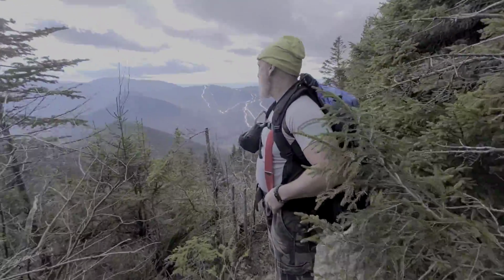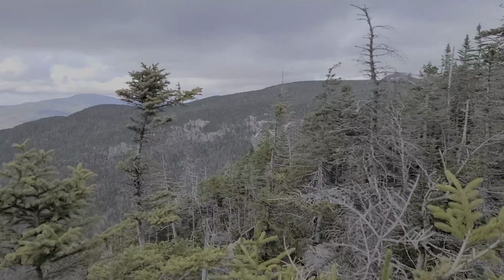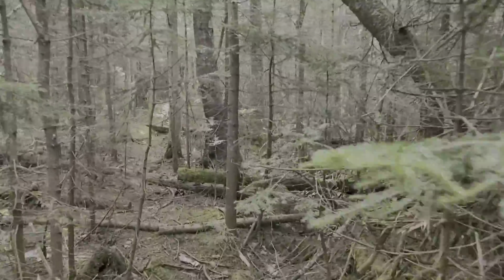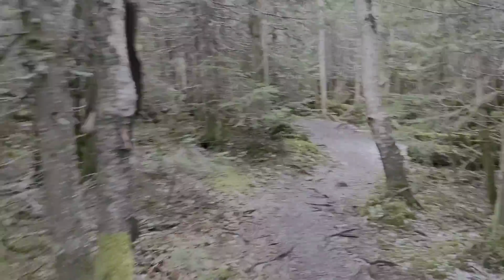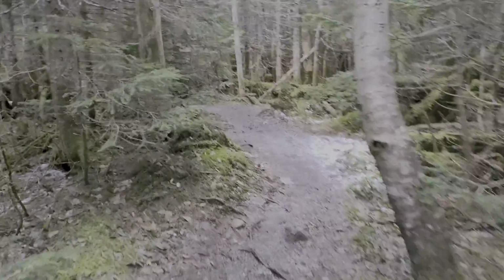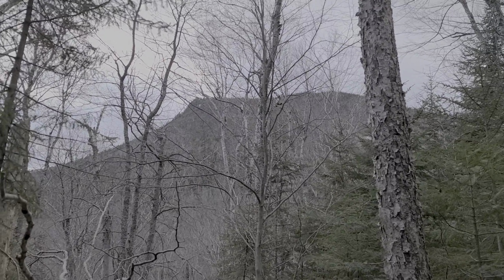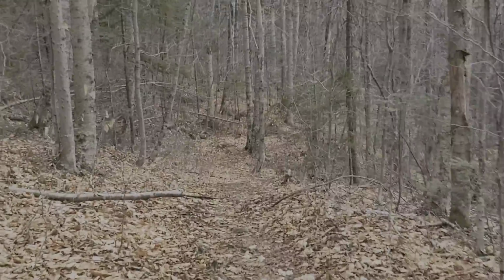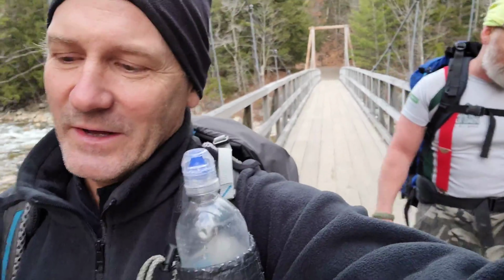Knobbie Hikes Osseo trail Old to New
This is a retired trail that you can still take. It goes to the top of Whaleback Mountain in Lincoln New Hampshire. This is a Moderately hard trail that stretches 9.3 miles. it has great views. You start at the Loon Village townhouses and go to  the Lincoln Woods Center. The Old Osseo trail in the beginning is not used very much. Enjoy!